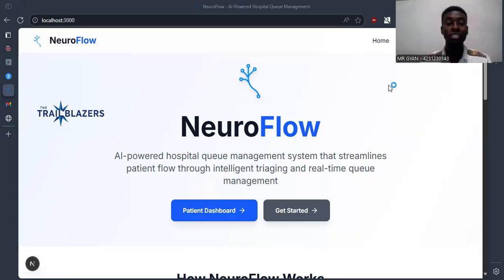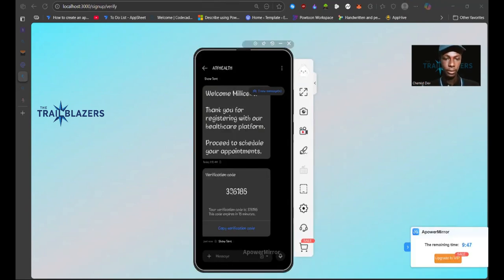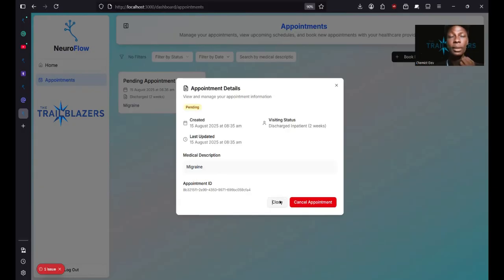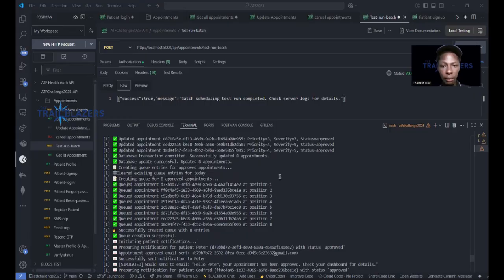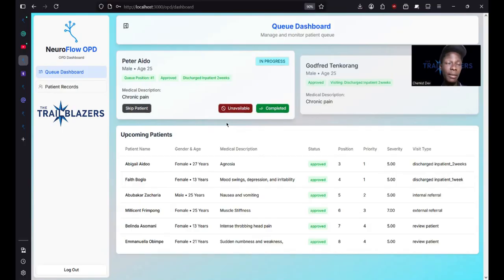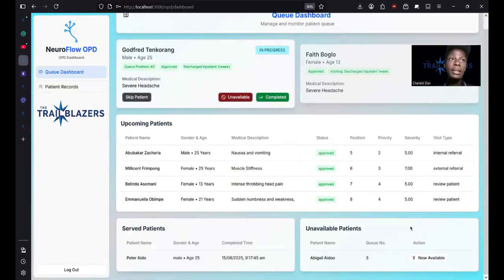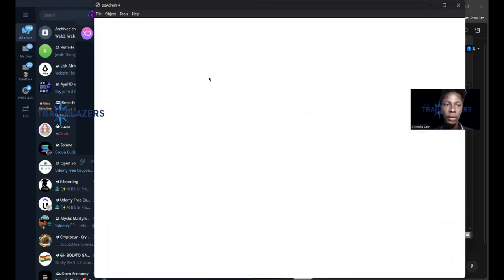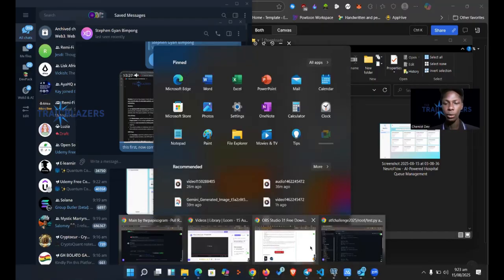AI-Powered Hospital Scheduling: Cutting Patient Wait Times at Korle Bu by 70% 🚀 | ATF Challenge 2025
"Imagine walking into Ghana’s busiest neurological clinic and being seen in minutes instead of hours. We built the AI system making that a reality at Korle Bu Teaching Hospital."

📖 Project Story
The Trailblazers’ AI-Assisted Outpatient Department (OPD) Scheduling & Patient Flow Management System is transforming healthcare in Ghana. Designed for the Korle Bu Neurological Centre, this solution automates appointment scheduling, prioritizes urgent cases, and updates queues in real-time — cutting wait times, boosting patient satisfaction, and making life easier for medical staff.

✅ Online patient registration & verification
✅ AI triage system ranking urgency & severity
✅ Real-time queue dashboards for staff
✅ SMS/Email patient updates
✅ Seamless integration with hospital EMR

🔍 Technology Stack

Frontend: Next.js (React)

Backend: Node.js + Express

Database: PostgreSQL

AI Service: FastAPI + Groq/LLaMA models

Messaging: TXT Connect & Nodemailer

Reduced overcrowding & stress in hospitals

Improved care for vulnerable patients (elderly, mobility-challenged)

Data-driven resource allocation for administrators

We believe AI can transform African healthcare — faster diagnosis, shorter queues, better patient experiences.

🔍 Technology Stack

Frontend: Next.js (React)

Backend: Node.js + Express

Database: PostgreSQL